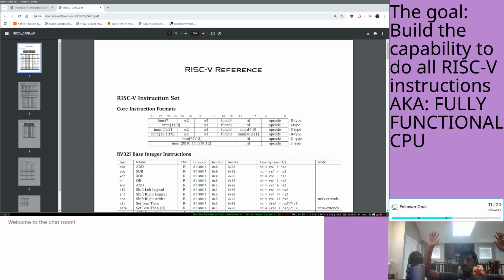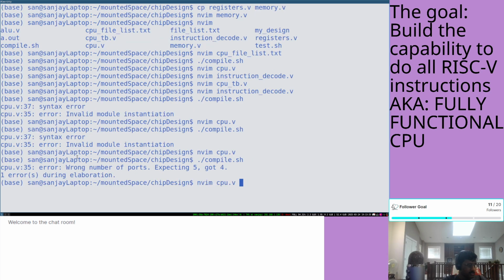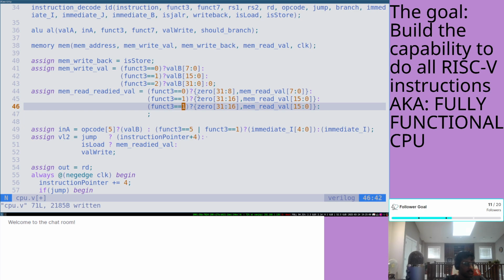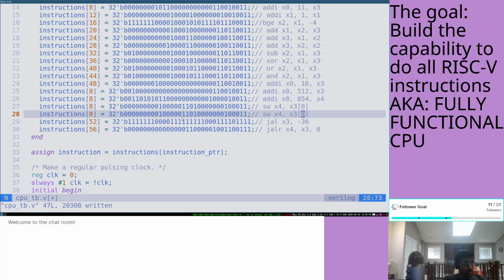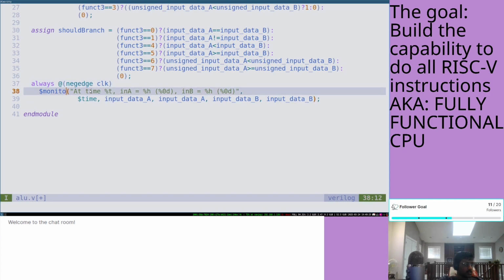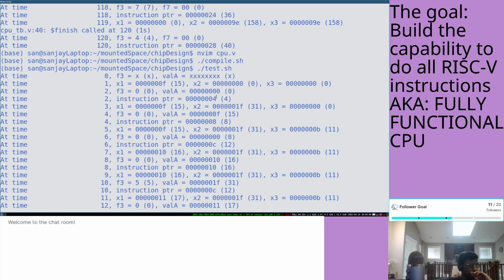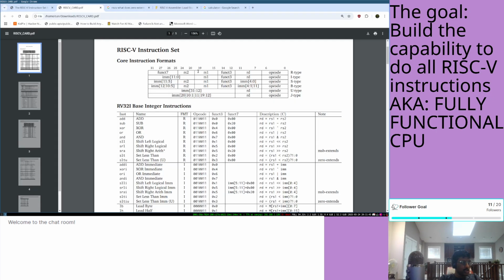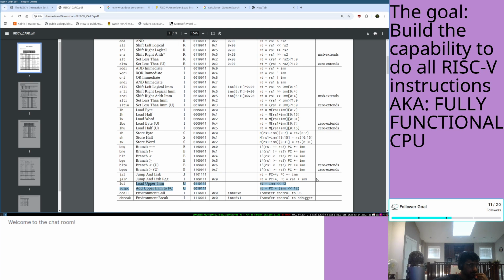Designing a CPU that can DO EVERYTHING IN RISCV! | STREAM VOD Mar 17 2025